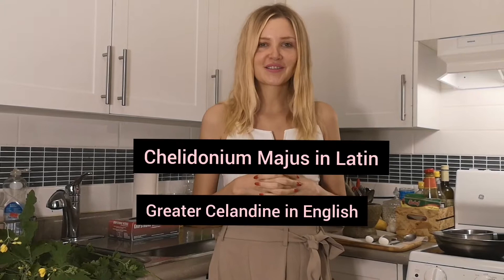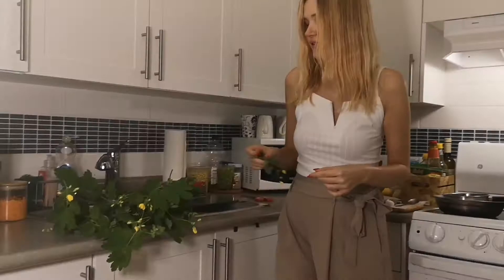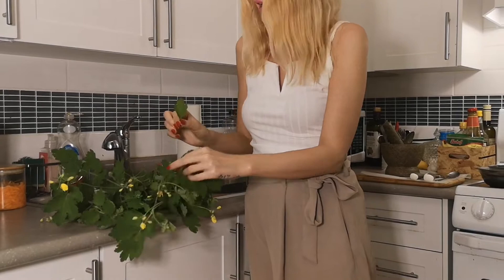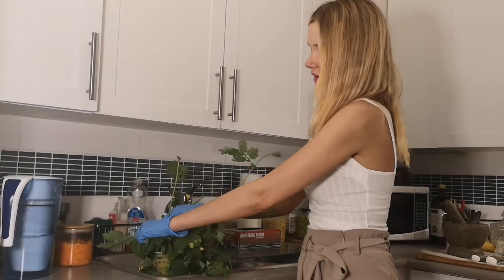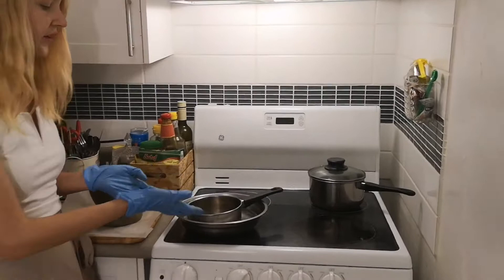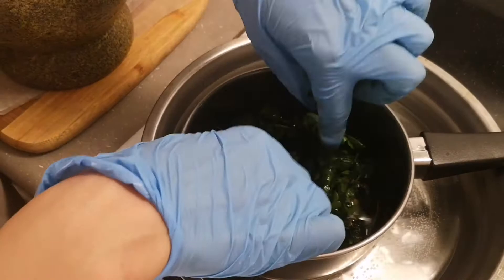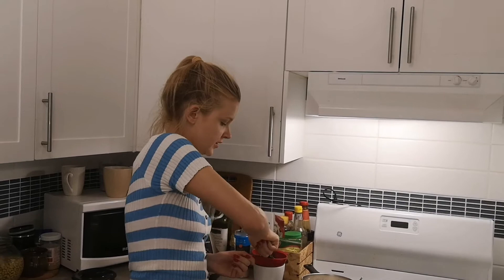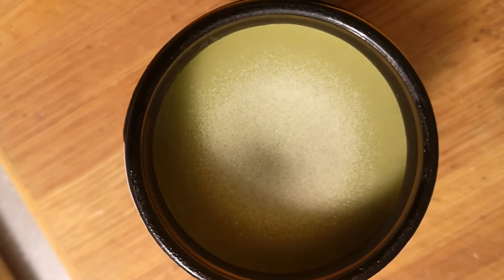How to: Celandine Salve 🍯 for Warts, Corns, Tinea, Eczema, Psoriasis, Acne etc..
Greater Celandine is an awesome plant for all kinds of skin issues. You can use the orange colored juice inside the plant topically when the plant is in season 🌱 or use this salve instead. Great for wintertime use or of you have a limited supply of Celandine.